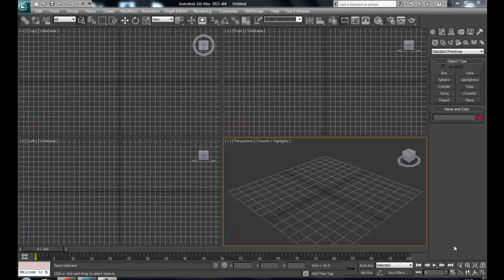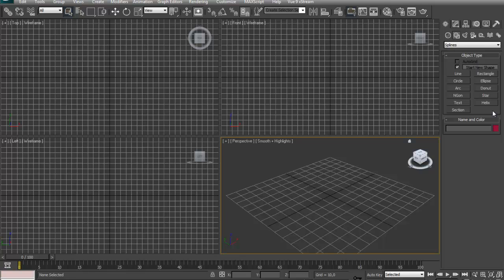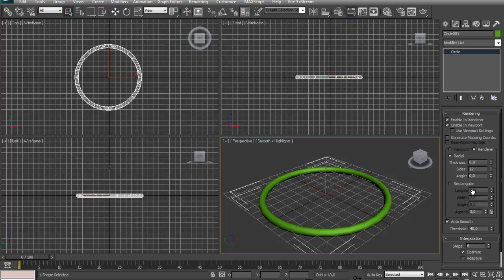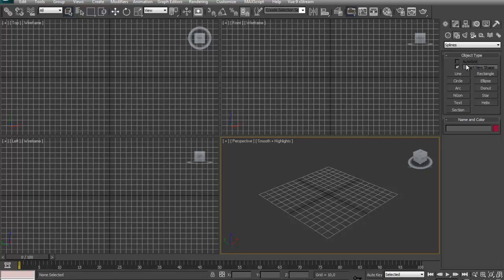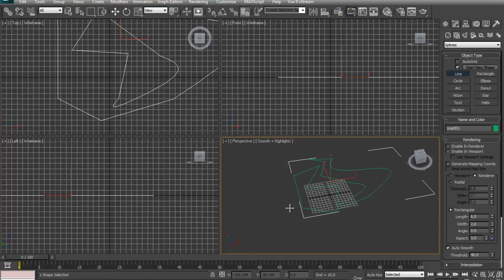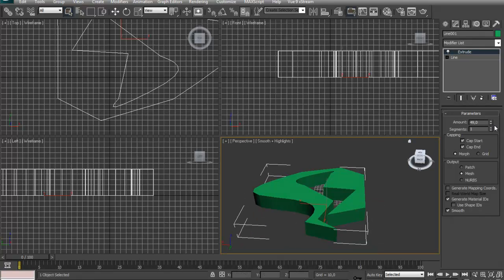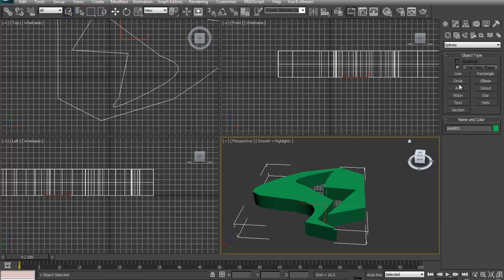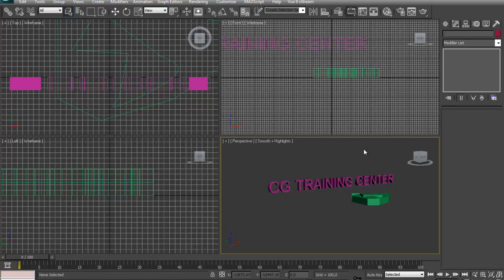3DS MAX Tutorial - Beginner - 6 - Shapes / 3d text / Splines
very basic introduction on splines.